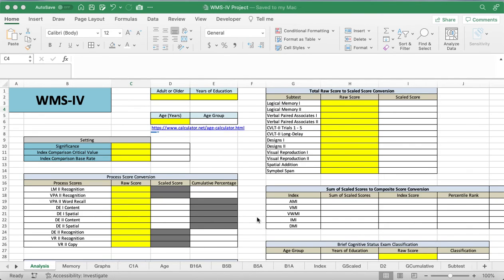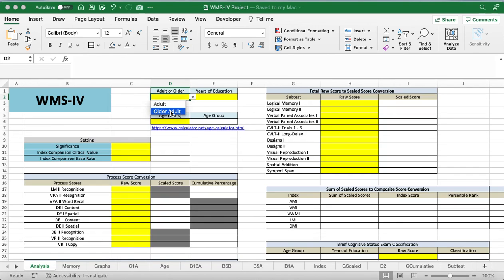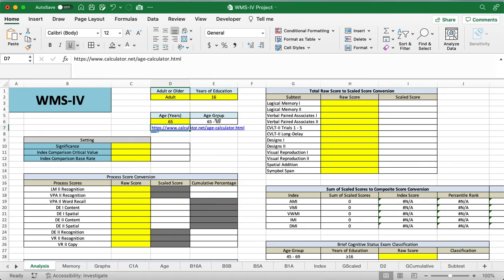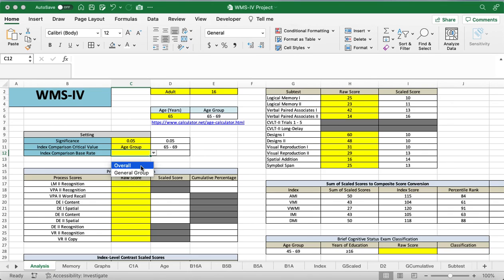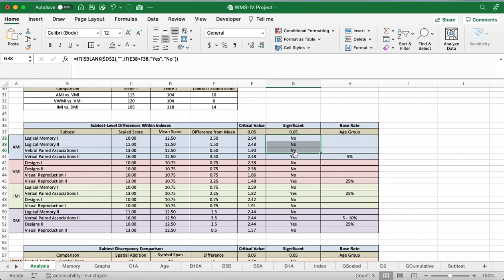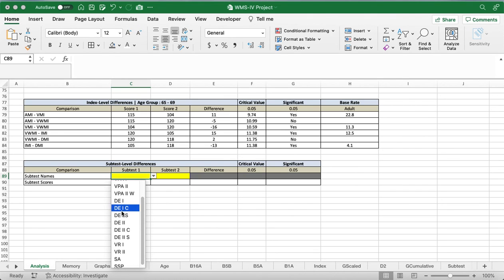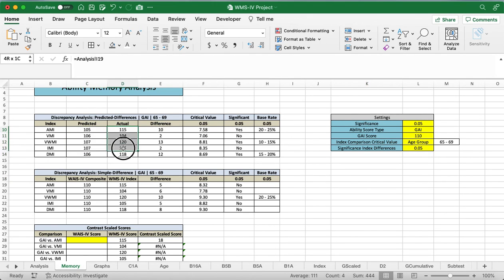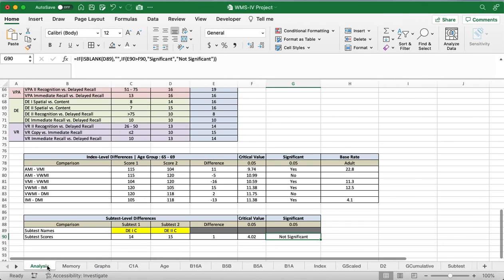Scoring the WMS IV by hand but 50x faster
I am the psychautoscorer and today I'll be showing you how to use my autoscoring template to score the WMS-IV super fast.